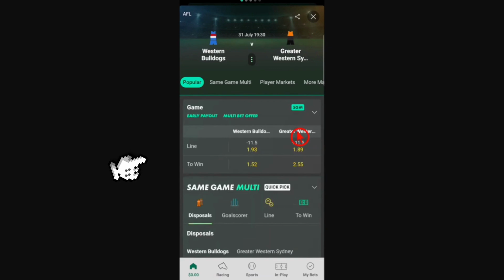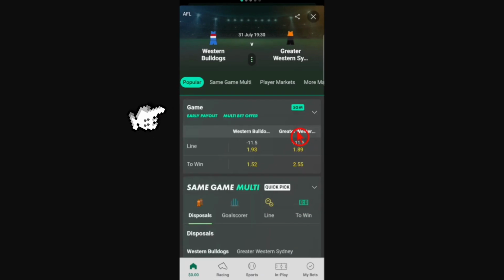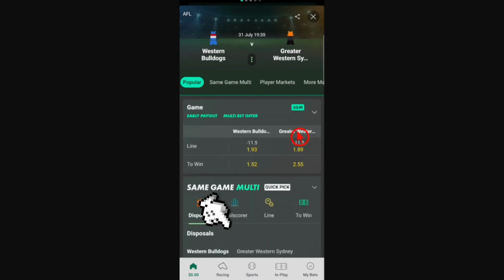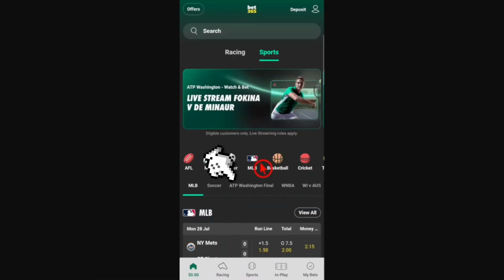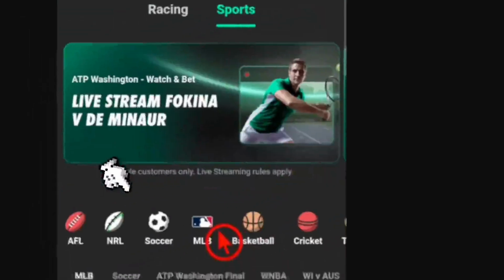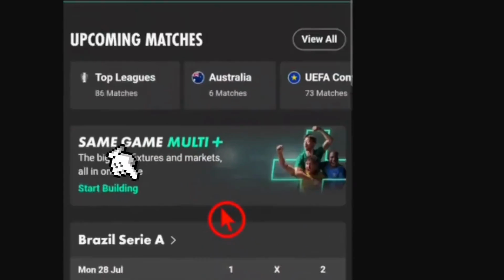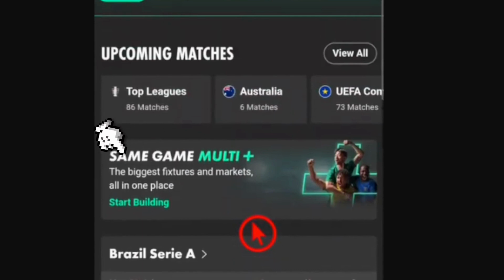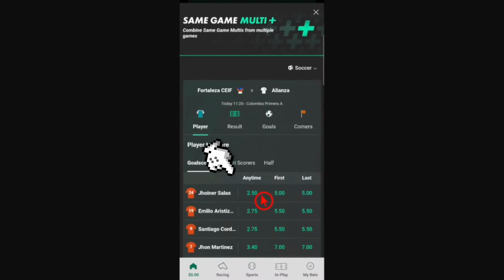How To USE the BET BUILDER FEATURE on BET365 (In 1 Minute)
I’ll show you how to use the bet builder feature on bet365

In this video you will learn how to:
how to use the bet builder tool on bet365

how to set up a bet with bet builder on bet365

how to utilize the bet builder feature on bet365

how to work with bet builder option on bet365

how to do a bet with bet builder on bet365

how to take advantage of bet builder on bet365